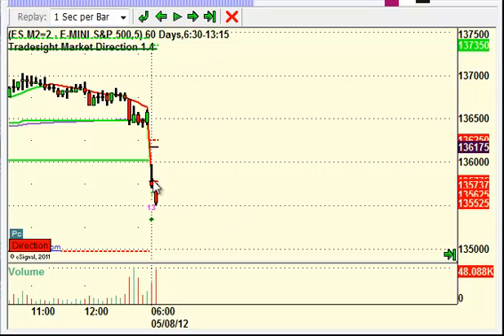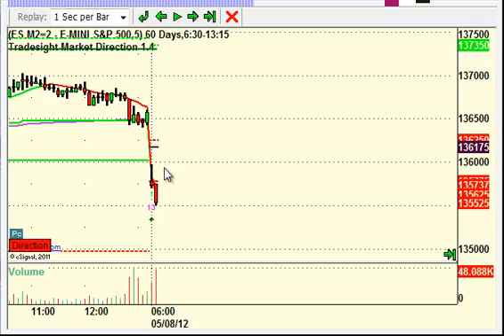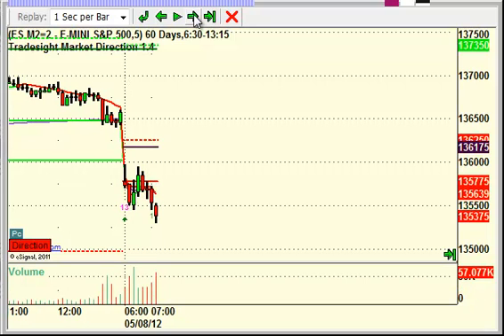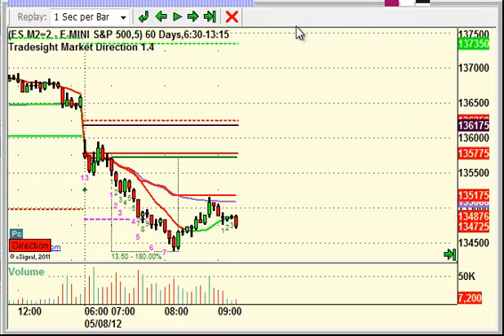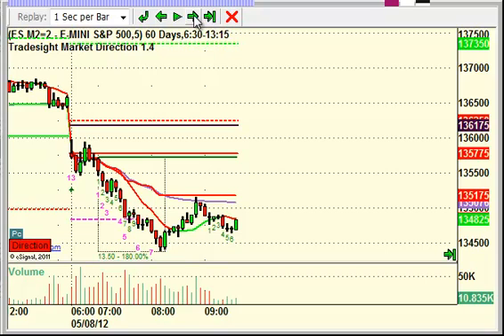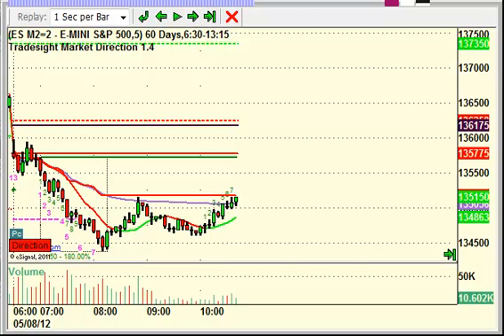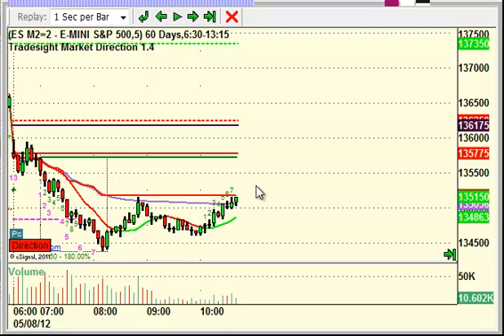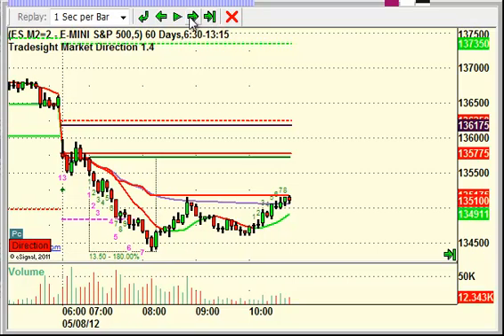ES Market Direction Shift Call 5-8-12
Walkthrough of a futures call on the ES from 5-8-12